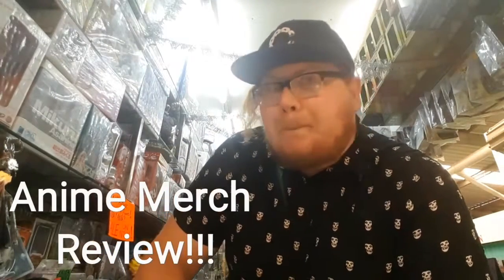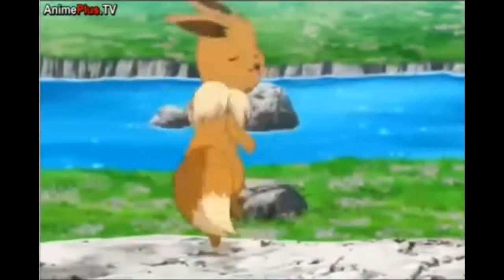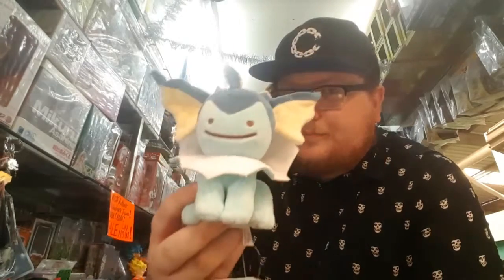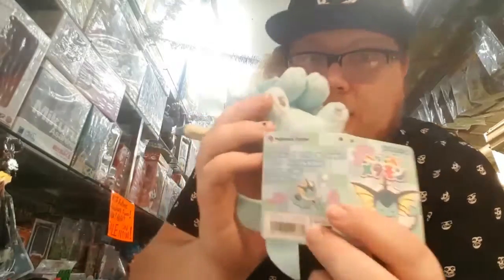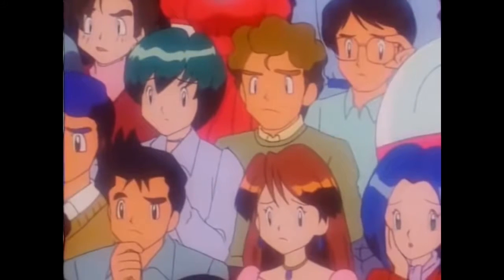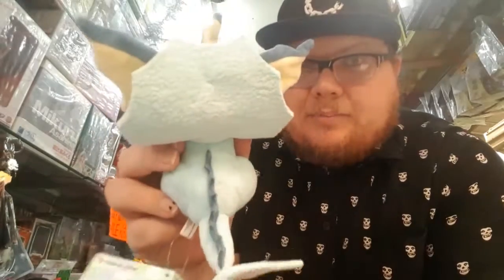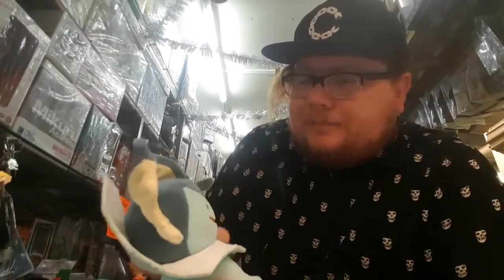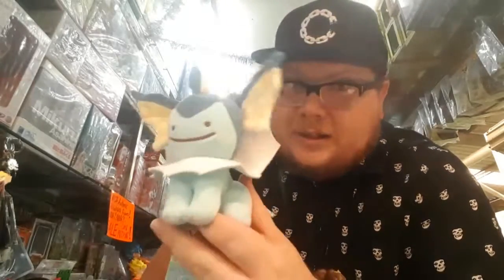SCARYDOLL ANIME MERCH REVIEW - DITTO VAPOREON PLUSH!!!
Let's keep them going! This week is a review on the Ditto Vaporeon plush from the Pokémon Centre Japan.